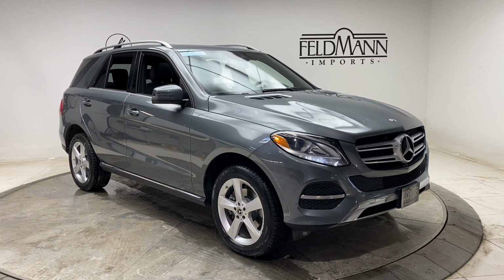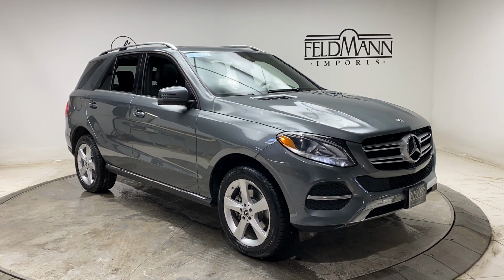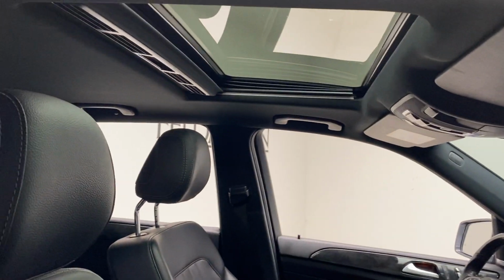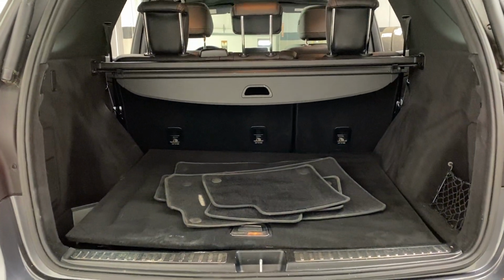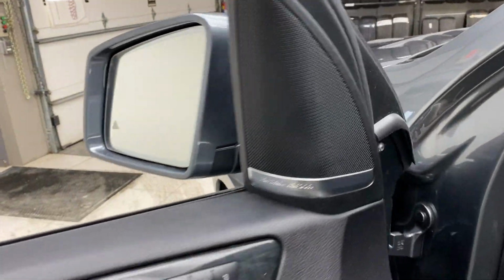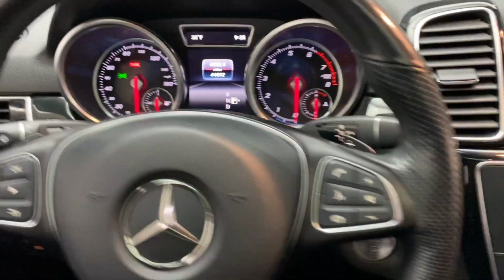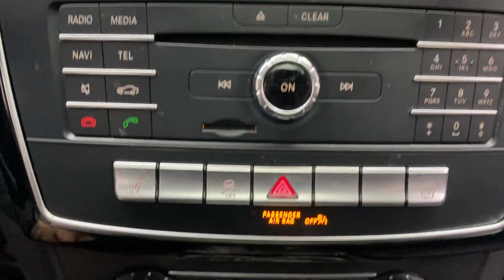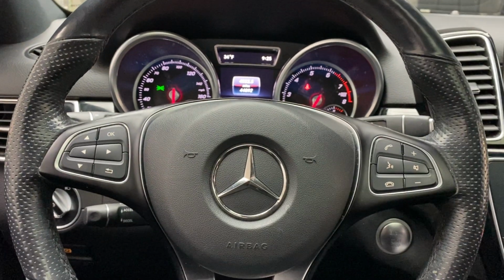2018 Mercedes-Benz GLE 350 4MATIC® - For Sale P13963